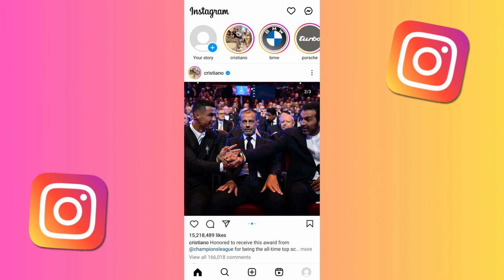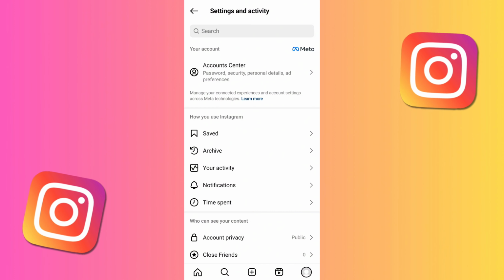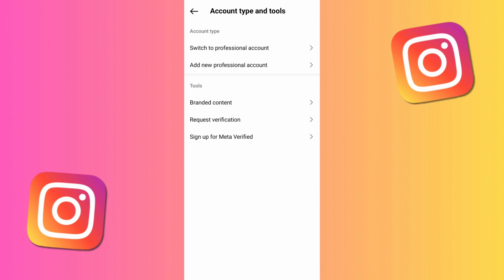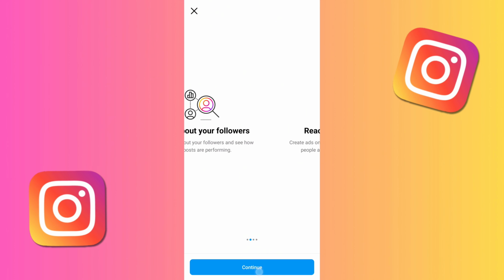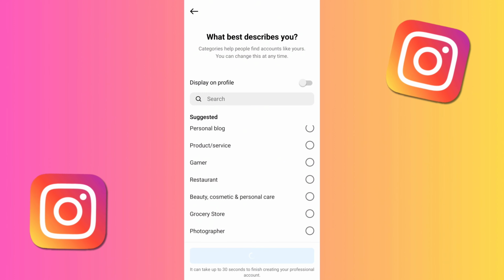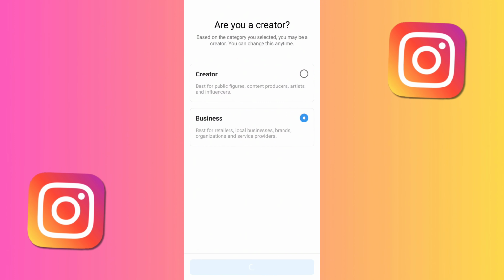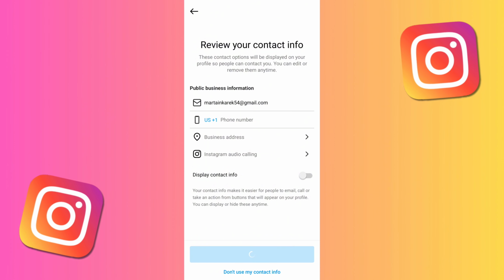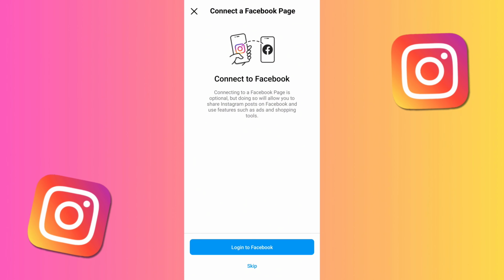how to create an instagram business account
Want to grow your brand on Instagram? Learn how to create an Instagram business account with this step-by-step guide. In just a few minutes, you’ll discover how to set up and optimize your profile to unlock features like insights, promotions, and business tools. Whether you’re starting fresh or switching from a personal account, this tutorial will help you create an Instagram business account effortlessly. Perfect for entrepreneurs, creators, and small businesses looking to expand their online presence.